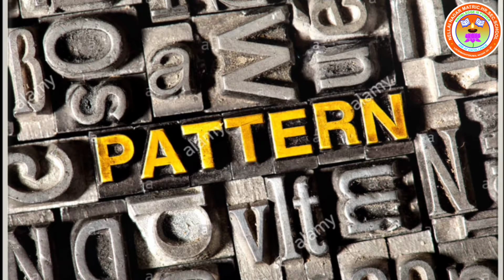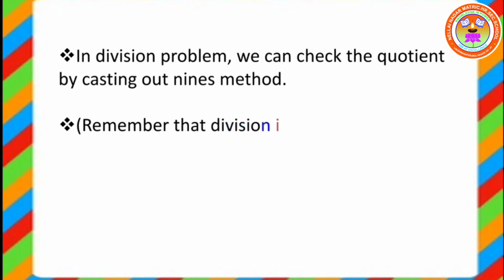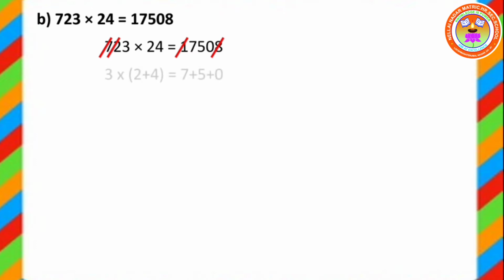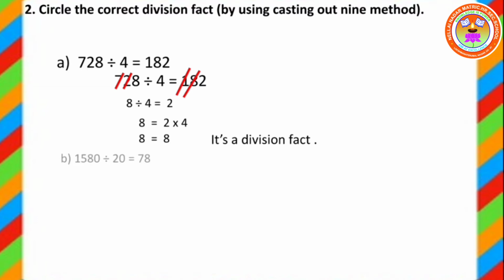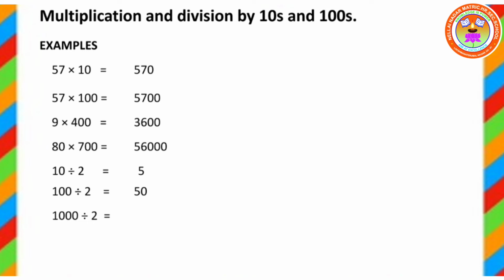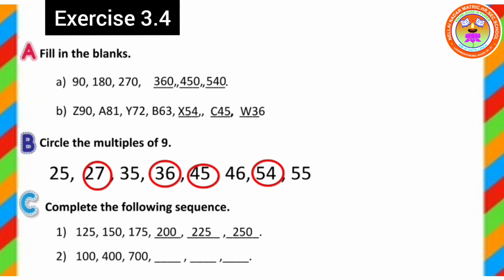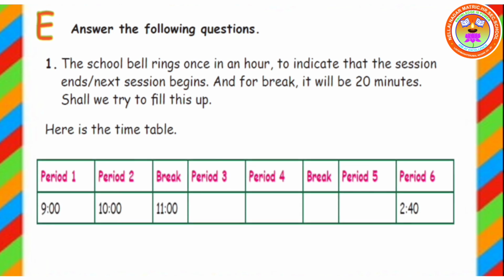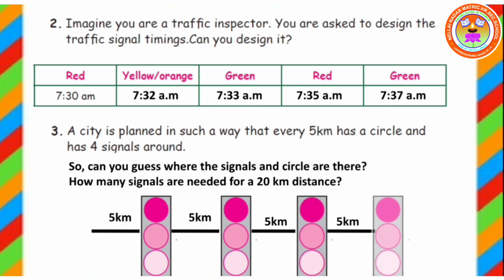STD-4 MATHS TERM-1 (CHAPTER-3 PATTERNS EX 3.3 &3.4)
CHAPTER-3 PATTERNS
MULTIPLICATION AND DIVISION (BY USING CASTING OUT NINES METHOD)